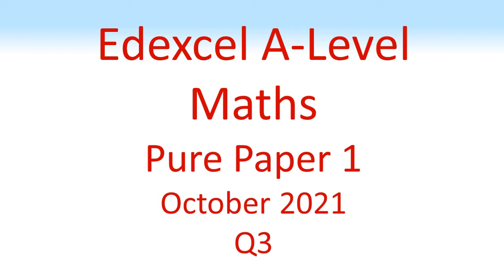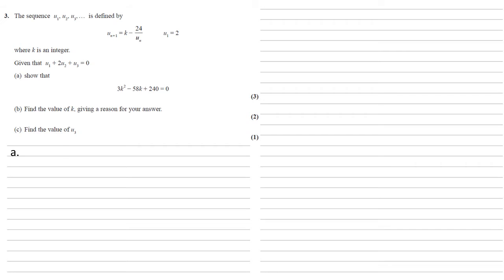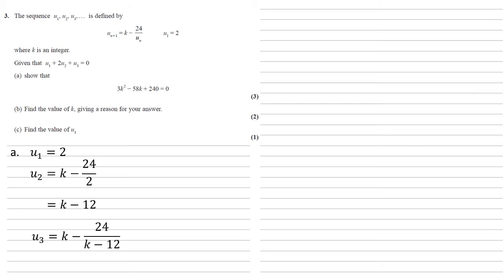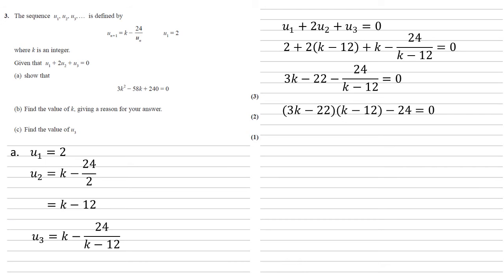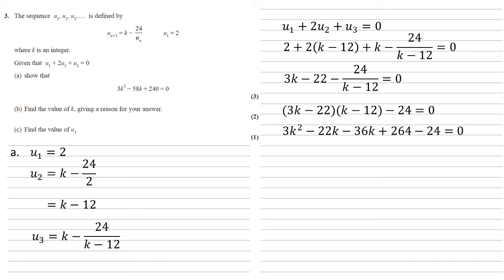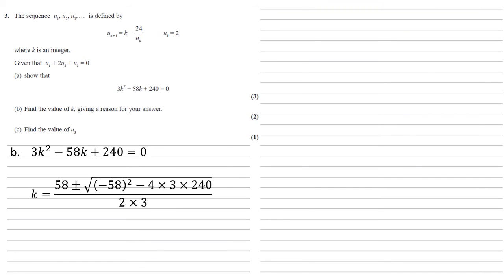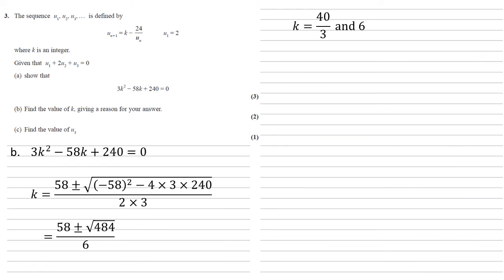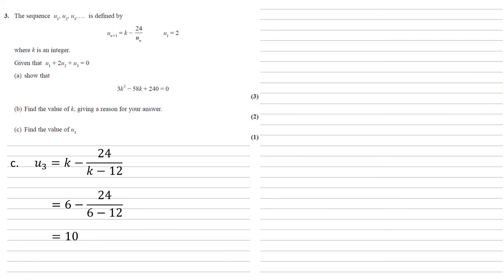Edexcel A-Level - October 2021 - Advanced Pure Mathematics 1 - Question 3 - Exam Paper Walkthrough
The sequence u1, u2, u3, … is defined by
un+1 = k − 24/un
u1 = 2
where k is an integer.
Given that u1 + 2u2 + u3 = 0
(a) show that
3k^2 − 58k + 240 = 0
(b) Find the value of k, giving a reason for your answer.